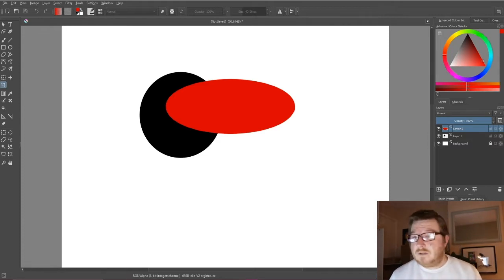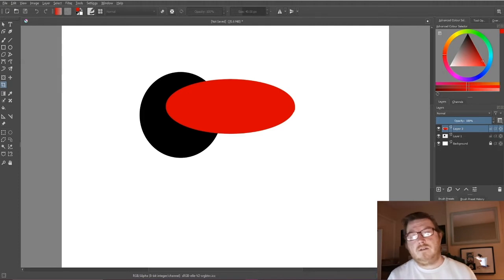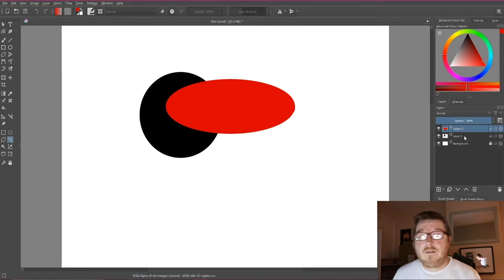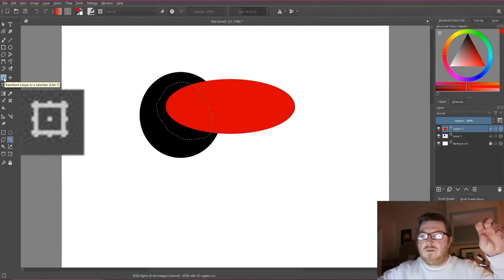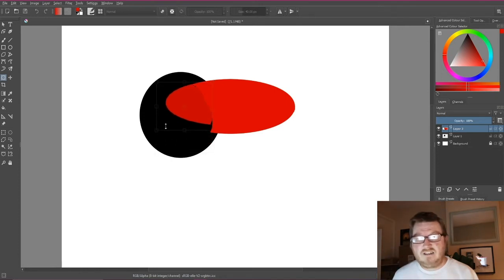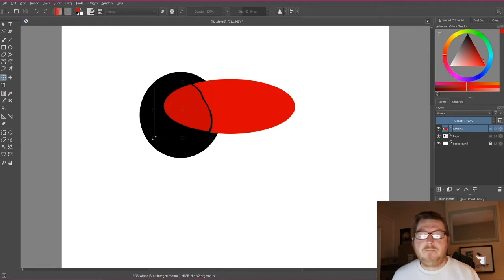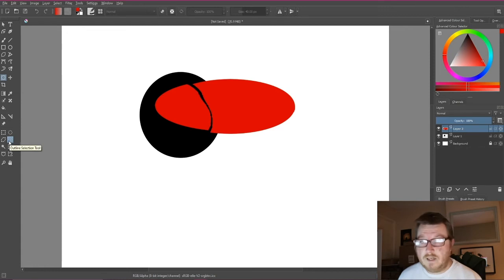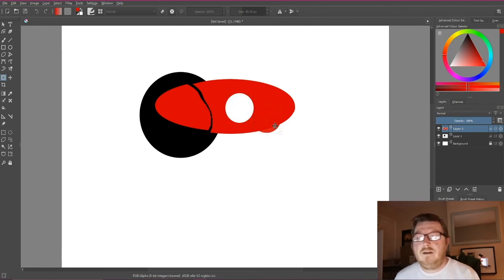Transform and selection tool in krita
Using the transform and selection tool together in krita